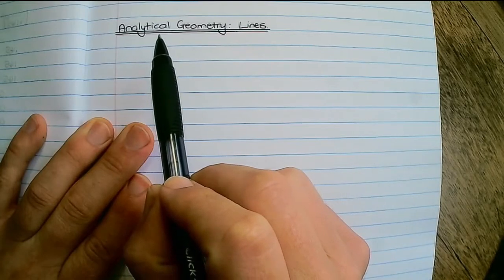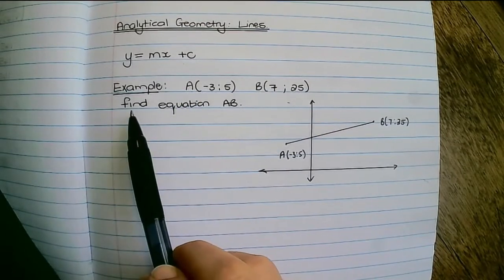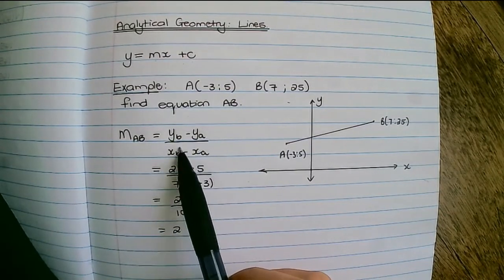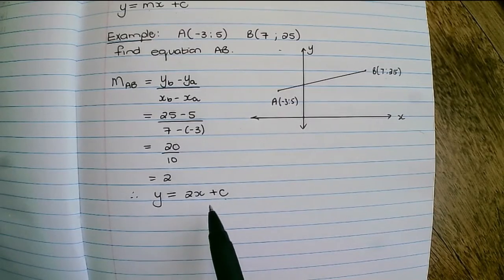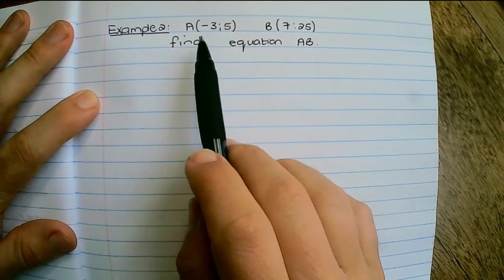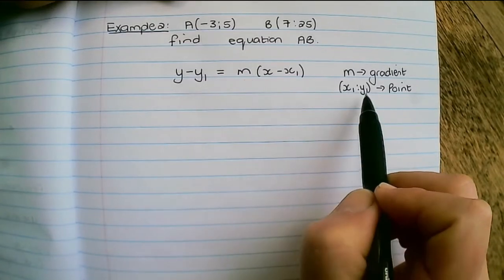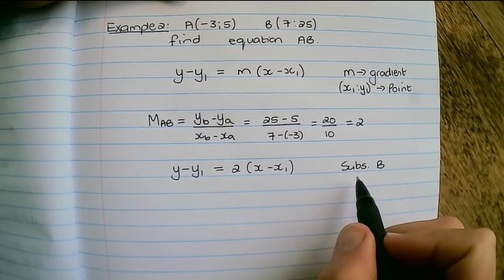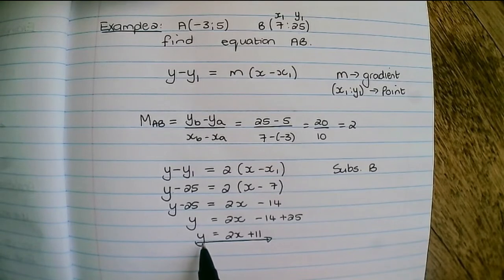Analytical Geometry - Equation of a line - Grade 11 & 12 Mathematics (Paper 2)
In this video we find the equation of a line in two ways -
* the first method was taught in grade 9
* in the second method we find the equation of a line by using the formula on the formula sheet (Grade 12 final papers)

This is a revision video for Grade 11 and 12 Mathematics to help you prepare for Paper 2 in the final matric examinations.